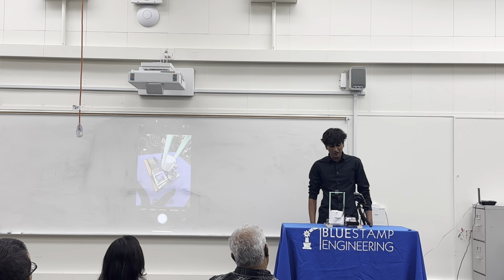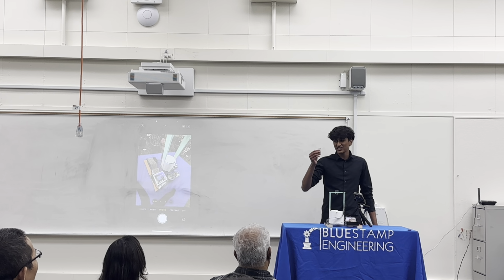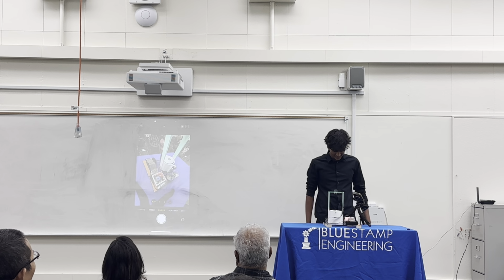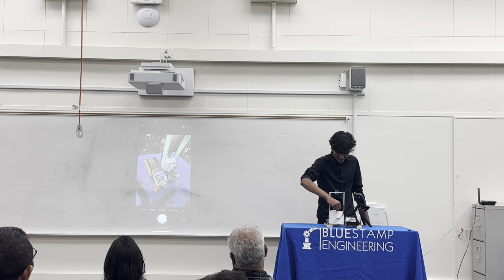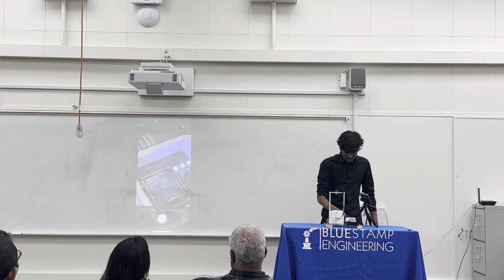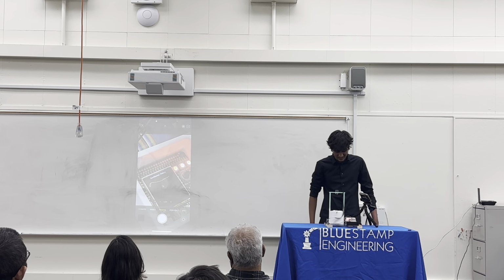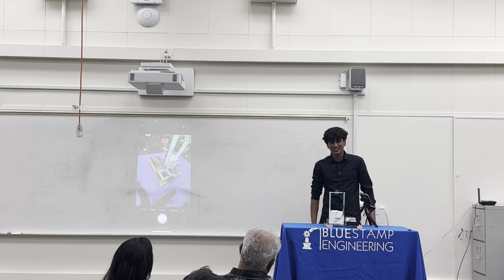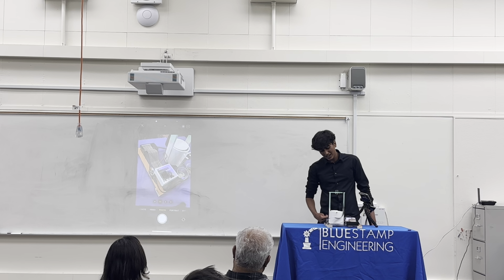Nikhil B. Demo Night Presentation